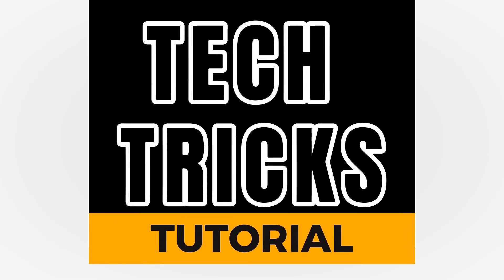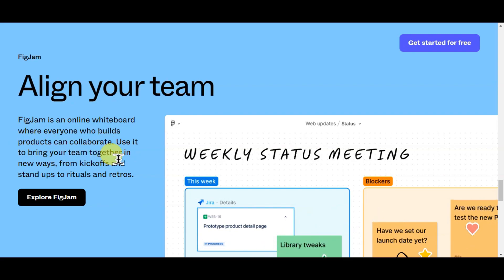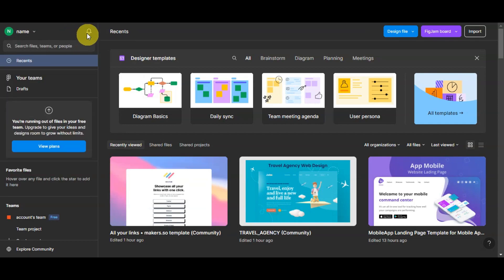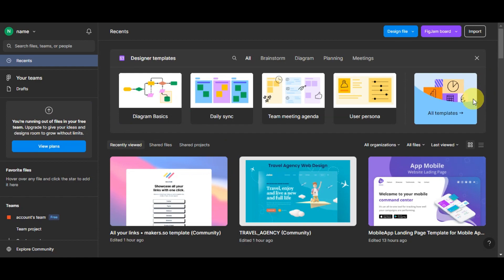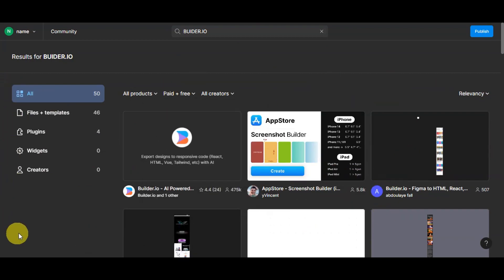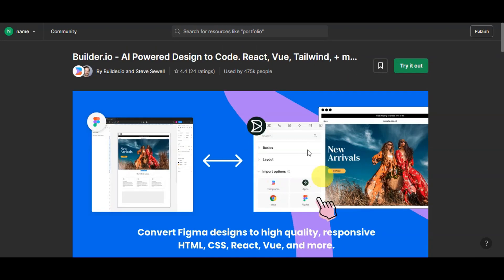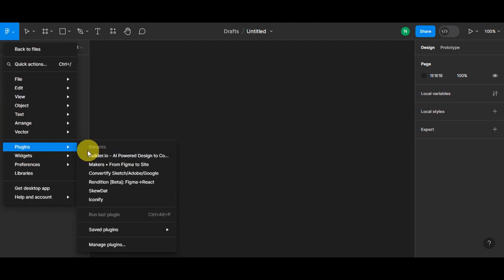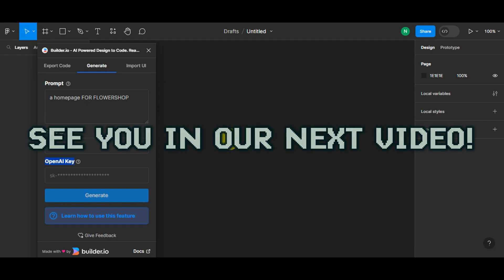How to Generate Figma Designs With Ai (Figma Design Tutorial)